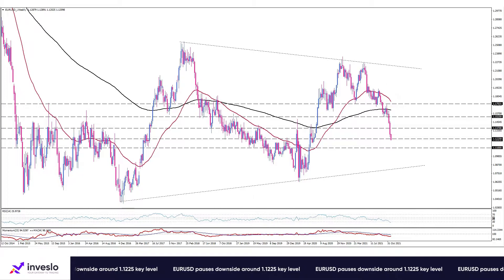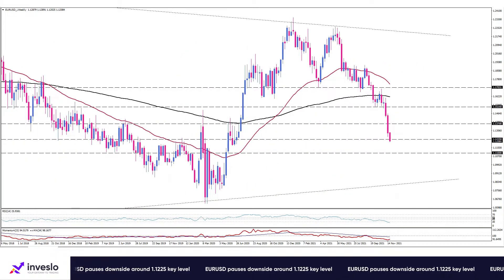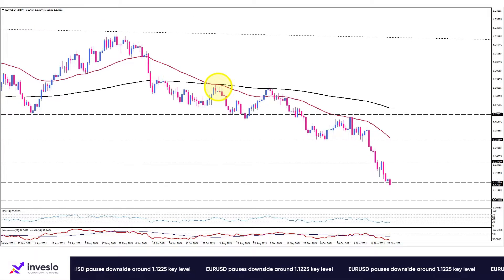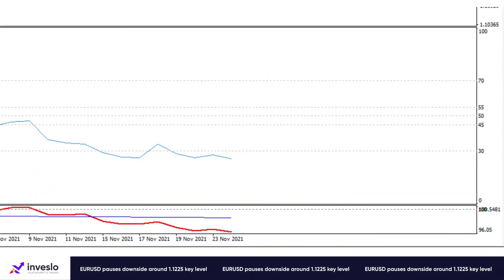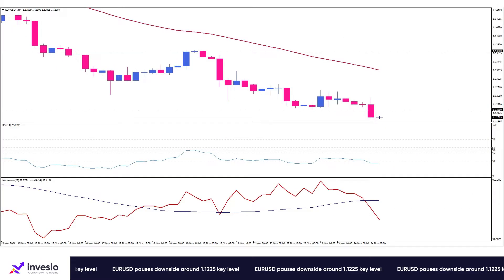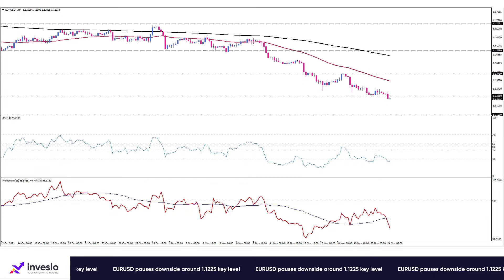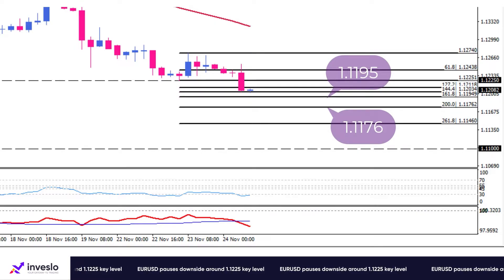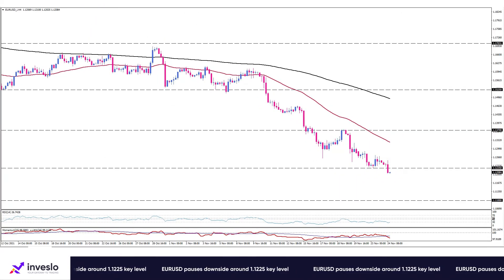Daily Technical Analysis | EURUSD pauses downside around 1.1225 key level | 24.11.2021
EURUSD seems to ease downward pressure with buyers defending yesterday's low at the 1.1225 mark, while the RSI is hovering in oversold territory. It is likely that after a short-term correction leading to 1.1274, the downtrend resumes toward the long-term target projected around 1.1100.